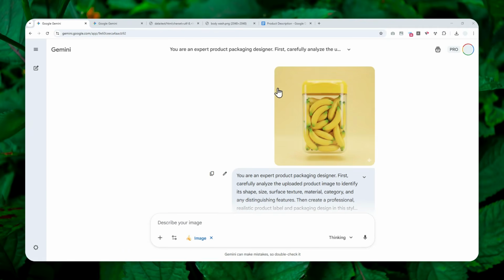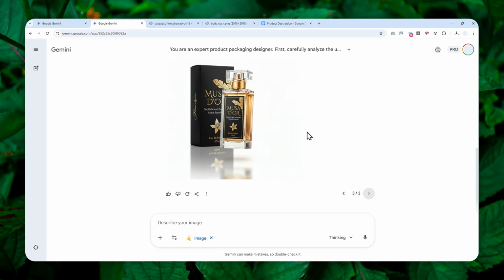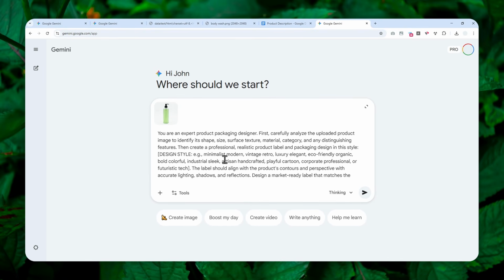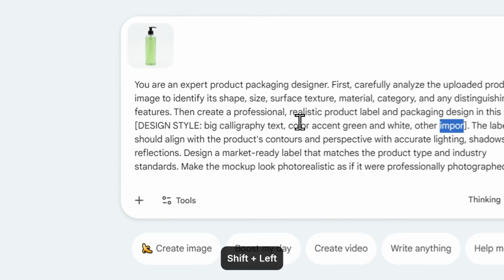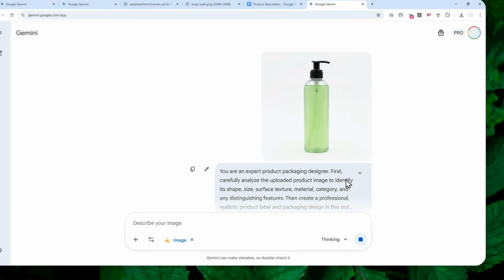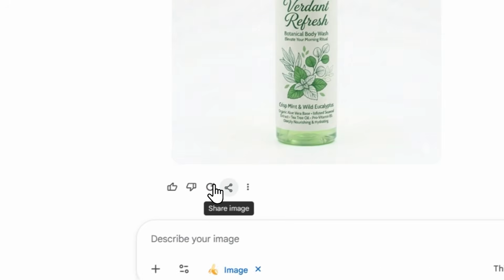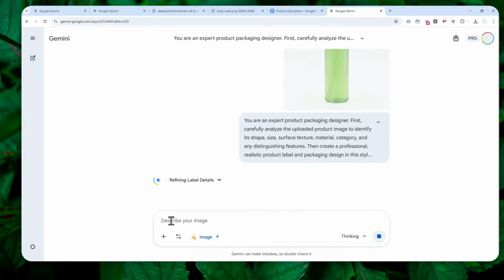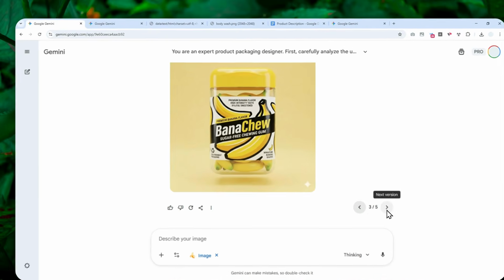How to Design STANDOUT Product Label Mockups with Gemini AI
👉  In this video, I will show you how to generate product label designs using Gemini AI with a simple customizable prompt method. You'll learn to upload your product photo, describe your design style preferences, and iterate through AI-generated variations. This saves hours of design work and helps you visualize professional packaging concepts before production.

Prompt:
You are an expert product packaging designer. First, carefully analyze the uploaded product image to identify its shape, size, surface texture, material, category, and any distinguishing features. Then create a professional, realistic product label and packaging design in this style: [DESIGN STYLE: e.g., minimalist modern, vintage retro, luxury elegant, eco-friendly organic, bold colorful, industrial sleek, artisan handcrafted, playful cartoon, corporate professional, or futuristic tech]. The label should align with the product's contours and perspective with accurate lighting, shadows, and reflections. Design a market-ready label that matches the product type and industry standards. Make the mockup look photorealistic as if it were professionally photographed. Use the following details to guide the design: [PRODUCT DETAILS HERE]